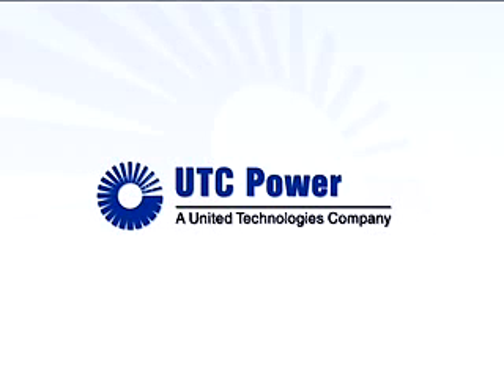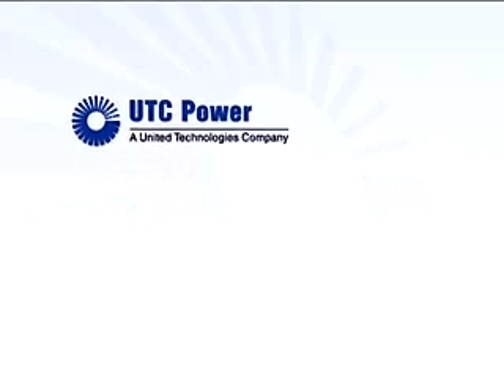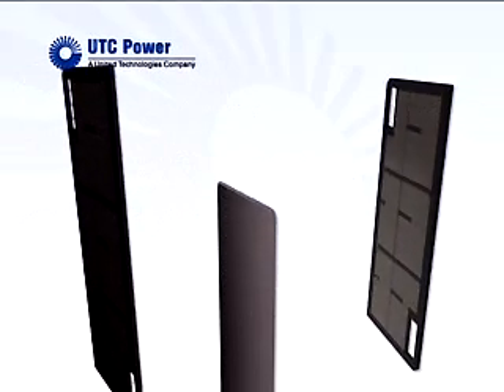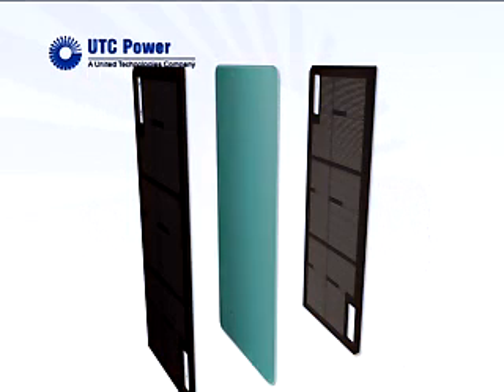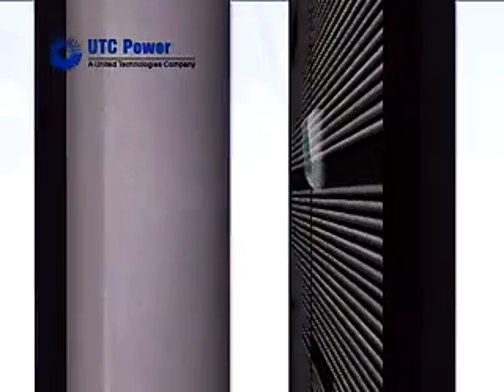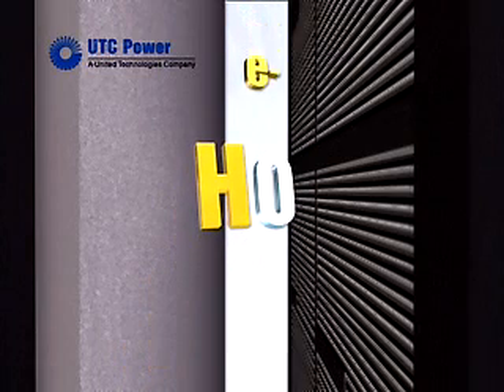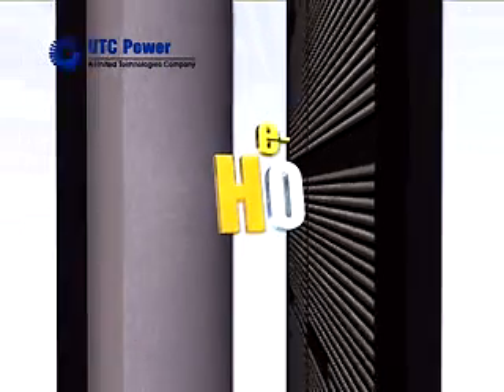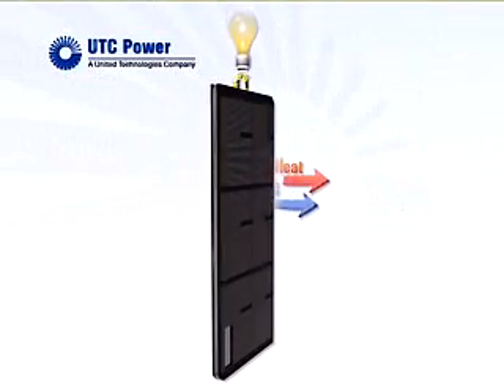UTC fuel cells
a short video about how hydrogen fuel cells work